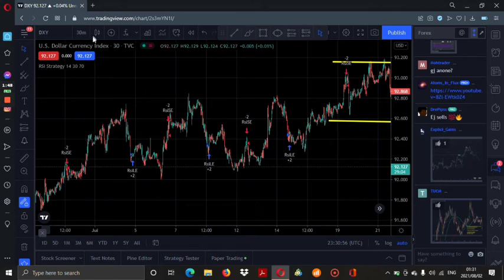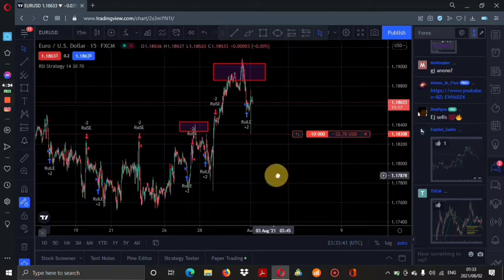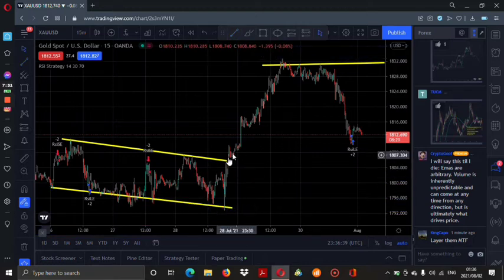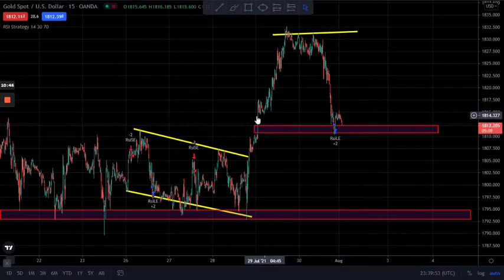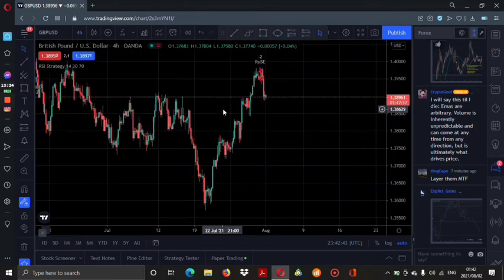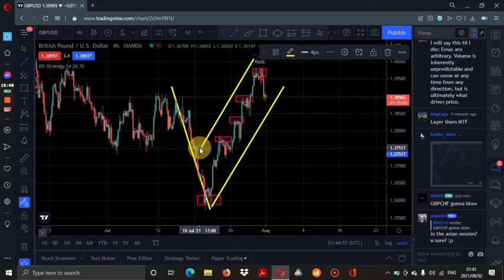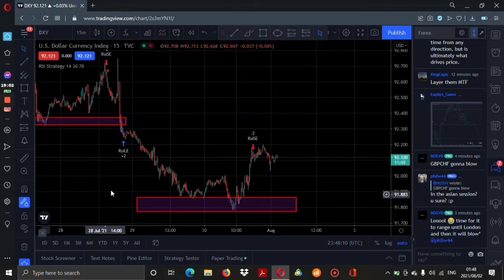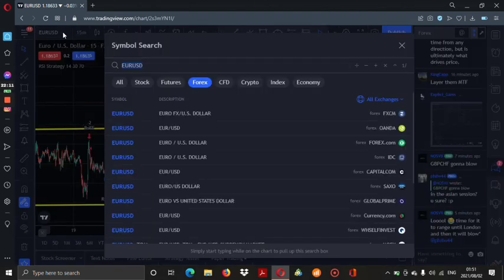FX GOATS STRATEGY , HOW TO WIN IN FOREX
(FOREX BEGINNERS) - HOW TO TRADE SIMPLE PAIRS SUCH AS EURUSD, GOLD, GBPUSD, DXY- DOLLAR INDEX.